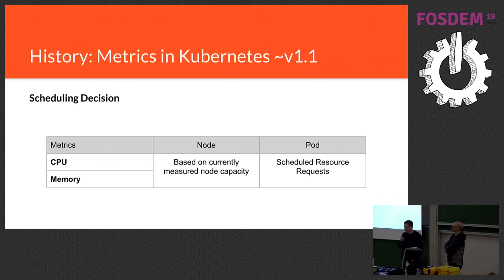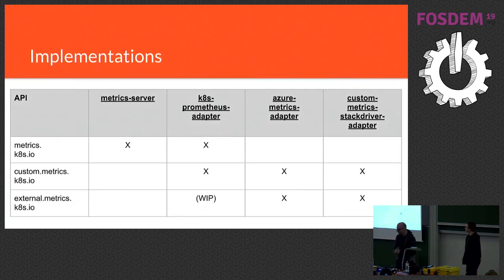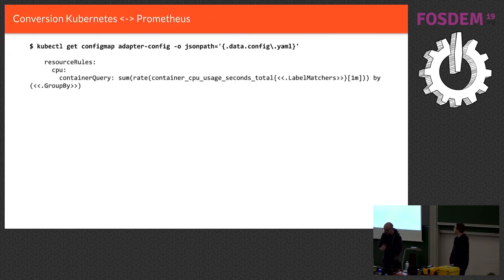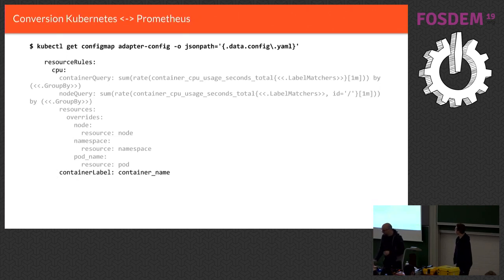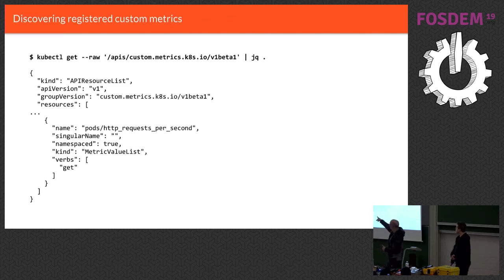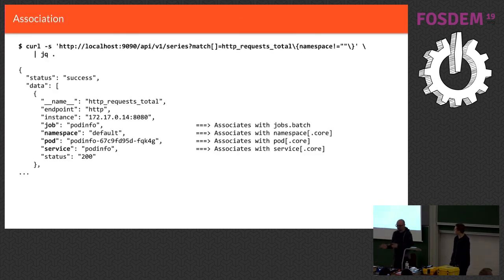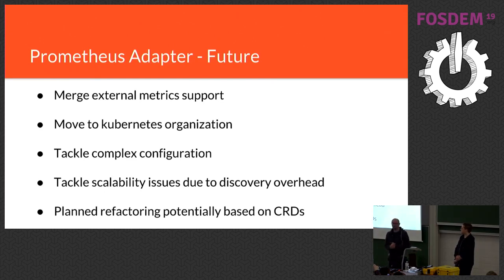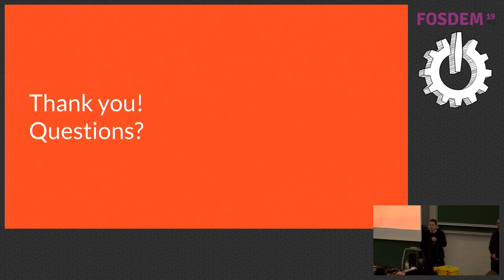Deep Dive: Kubernetes Metrics with Prometheus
by Matthias Loibl and Sergiusz Urbaniak

Kubernetes traditionally uses metrics for its core scheduling decisions - in the beginning all of this started with an opinionated internal stack. Since then Kubernetes has introduced 3 orthogonal standardized metrics APIs. As of today many implementations exist - i.e. for cloud providers and on premise. In this talk we will first show the community process around metrics in Kubernetes, how the Special Interest Group (SIG) for instrumentation works and how to get involved. We will do an overview and deep dive in all 3 metric APIs, with a concrete fully open source Prometheus based deployment example. Once we have Prometheus running we will show how to bridge the gap between Prometheus and Kubernetes to use these APIs. Finally, we will conclude the talk with an example on scaling your deployments based on custom metrics served by your Prometheus.